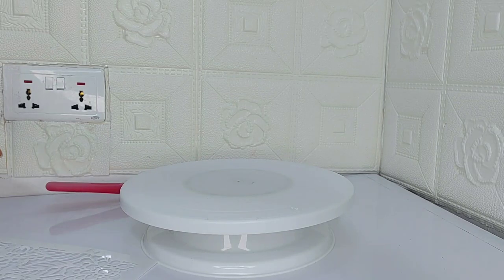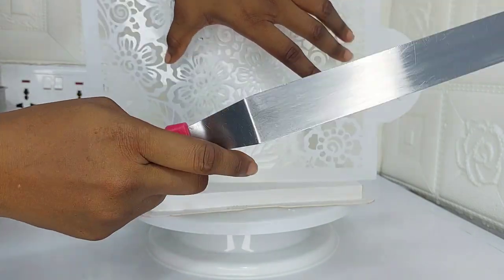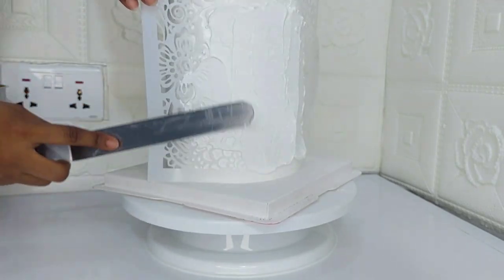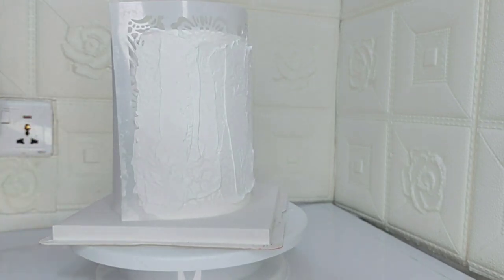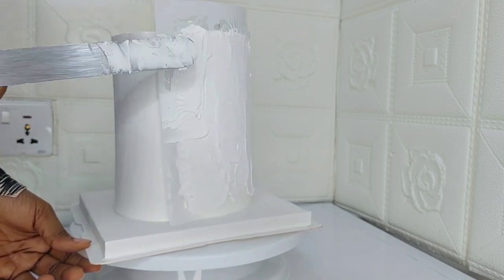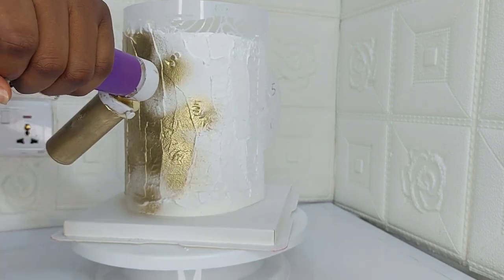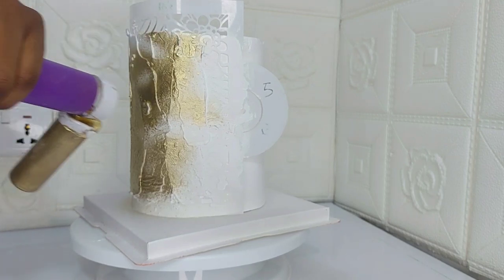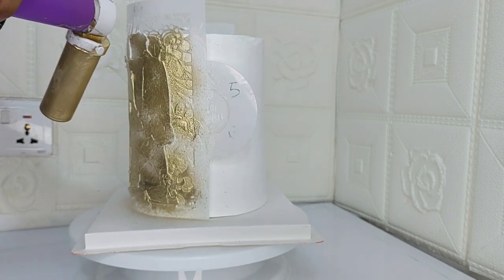HOW TO STENCIL ON WHIPPED CREAM CAKE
How to create a gold stencil effect on a whipped cream cake